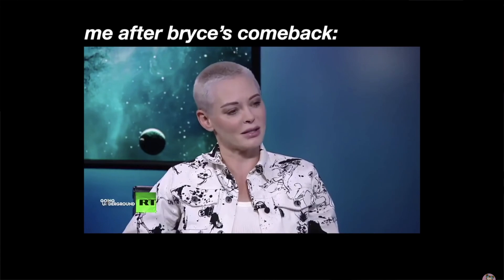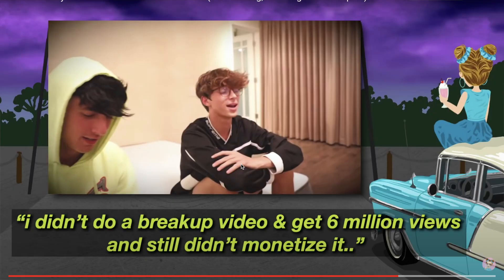Josh Richards CALLS OUT Bryce Hall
Josh Richards calls out fellow Sway House tiktok star Bryce Hall in a little argument over relationships.. talks about getting views only because of Addison Rae